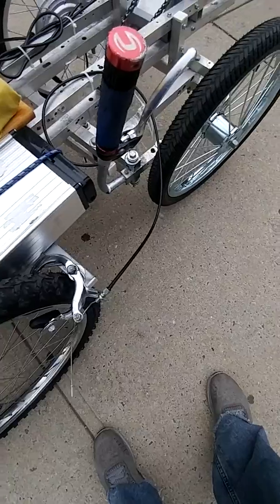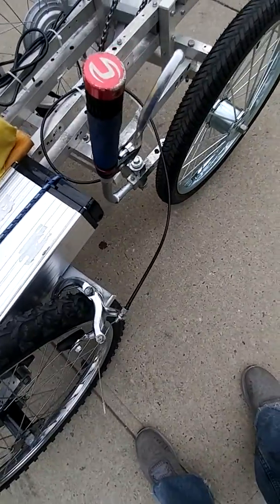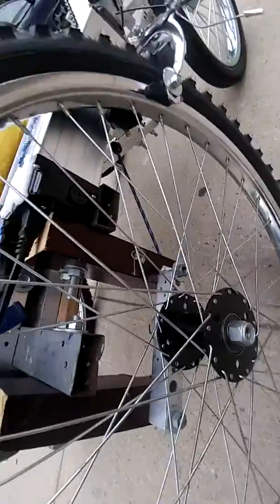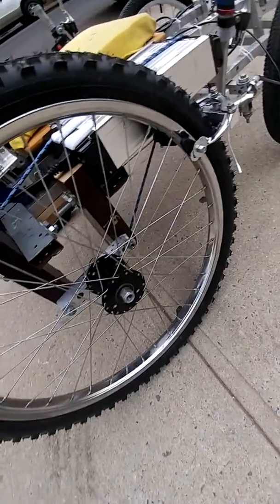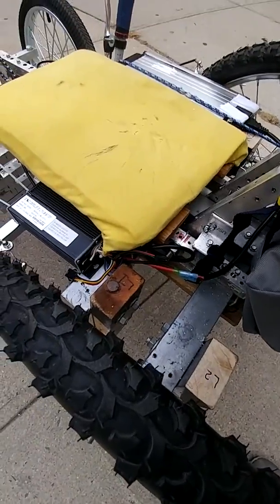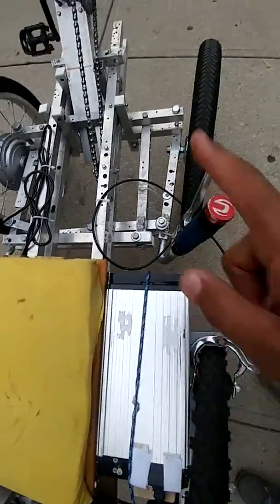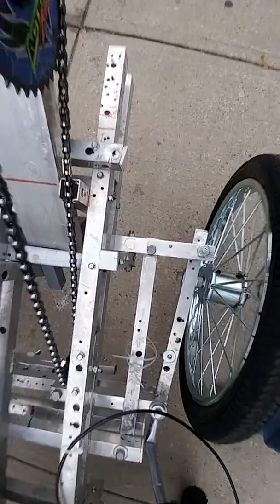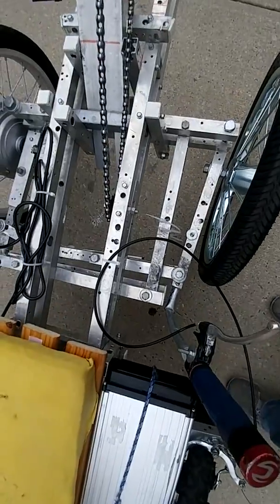Done working on EV ( ee-vee)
She's giving me trouble since the beginning of the build. I plan on making a masculine version with wider tubes.